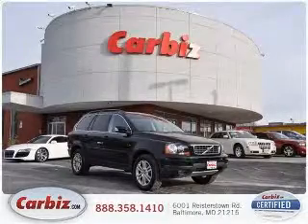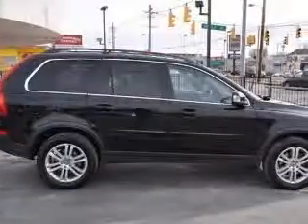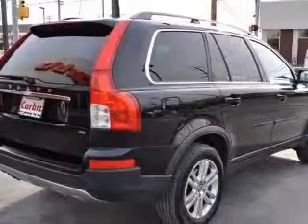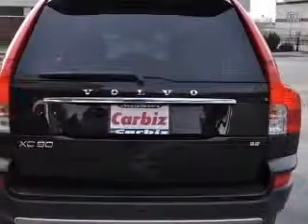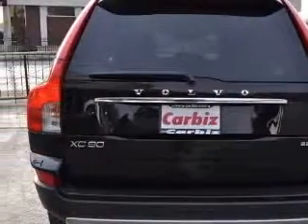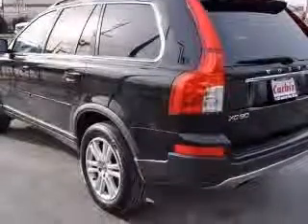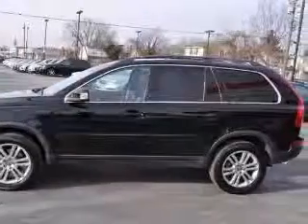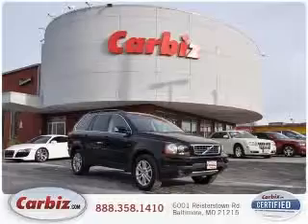2009 Volvo XC90 Carbiz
Carbiz

2009 Volvo XC90
Engine: 3.2L 6 cyls
Trans: Automatic 6-Speed
Color: Black
Mileage: 17,301